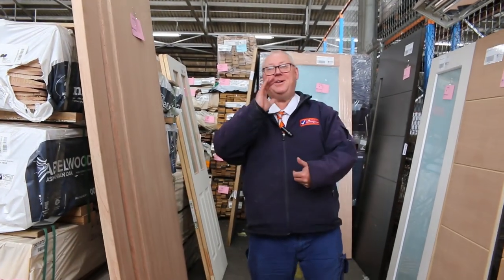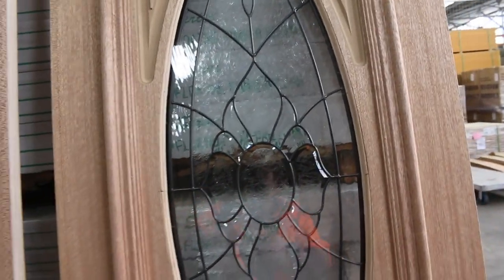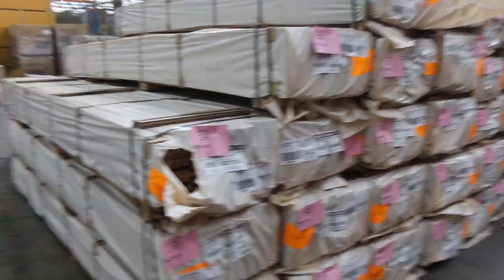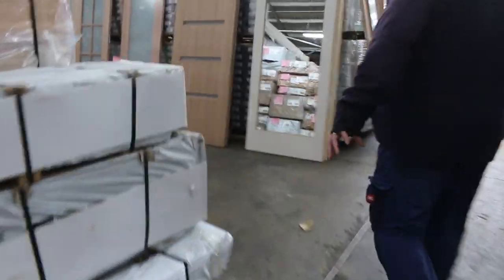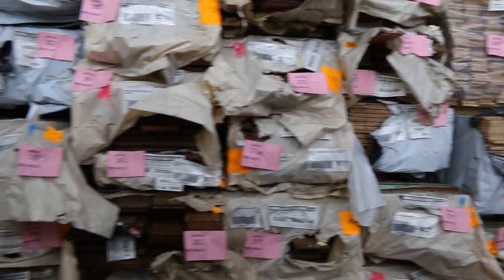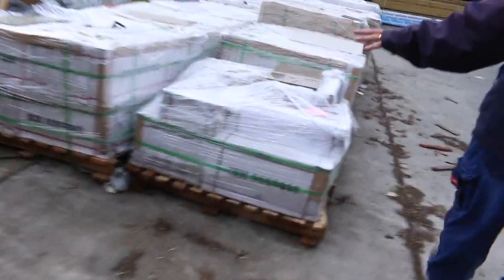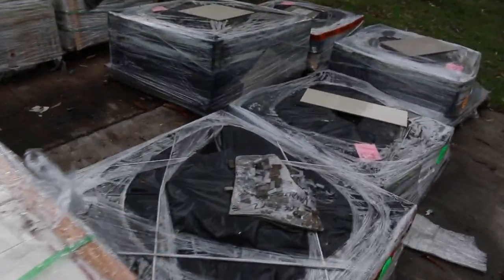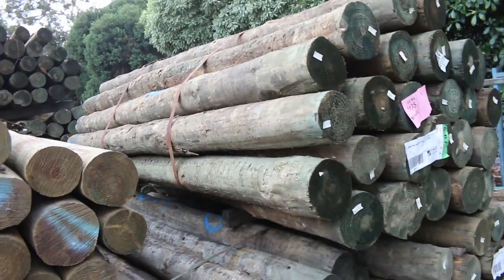Timber Auction 12 May